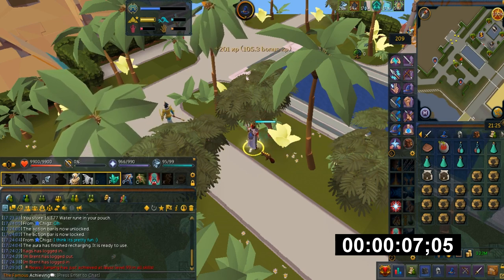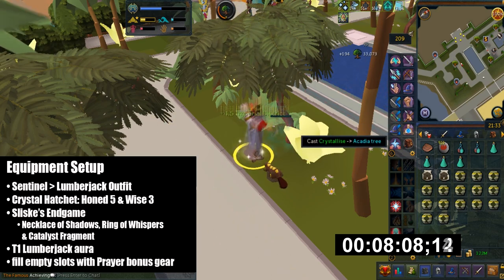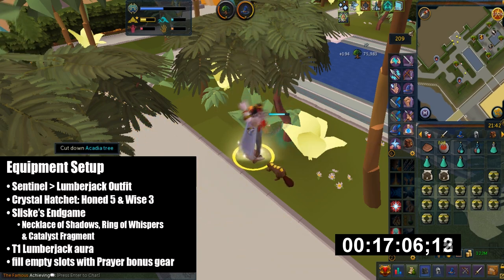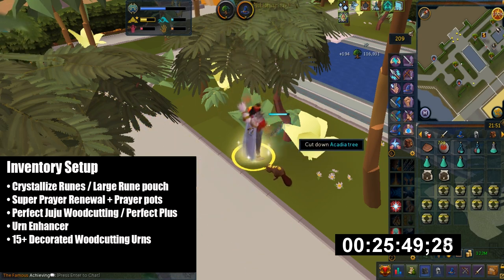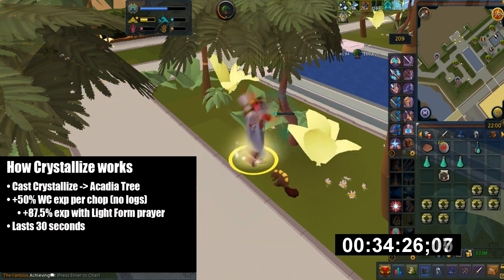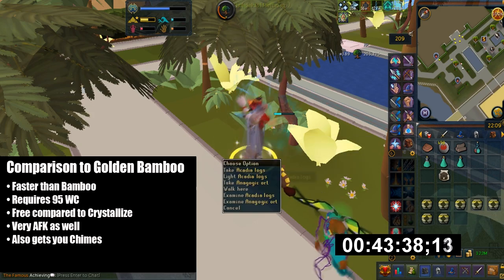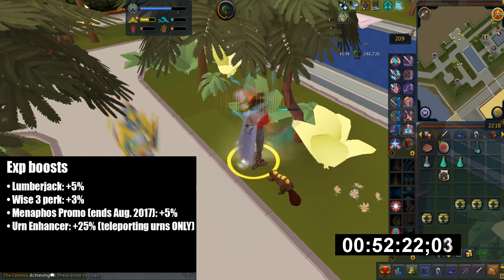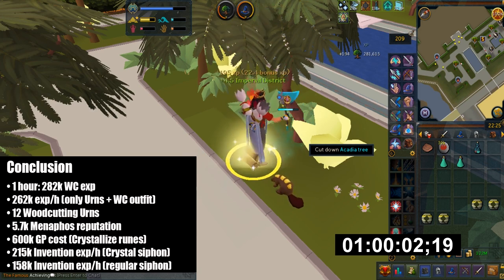[Runescape 3] Crystallize Acadia Trees Guide | Menaphos Woodcutting | 260k exp/h | 5.7k Rep/hour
With the release of Menaphos, Acadia Trees are now faster than Teaks for Crystallize with Light Form. They are very fast exp at high levels and this location is MUCH easier to get to than Teaks. I will be explaining to you in full details how Crystallize Acadia trees work.

Average Woodcutting exp/h: 260k (no Menaphos reputation or Wise 3 perk included). Invention exp/h: 158k regular siphoning at level 12. Reputation per hour: 5.7k.

Introduction: 0:00
Requirements: 0:18
Location: 0:54
Equipment Setup: 1:11
Inventory setup: 3:41
How Crystallize works: 4:59
Strategy: 5:21
Comparison to Crystallize Teaks: 5:46
Comparison to Golden Bamboo: 6:12
Comparison to Crystal Trees: 6:30
Comparison to Divine Yews/Goebiebands/Evil Elders: 6:48
Exp boosts used: 7:06
Conclusion/Exp rates: 7:33